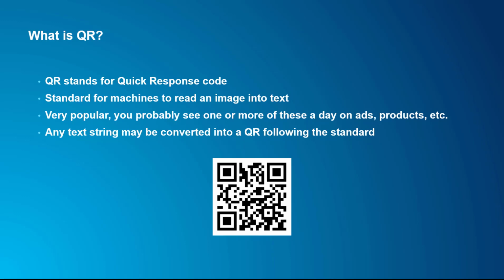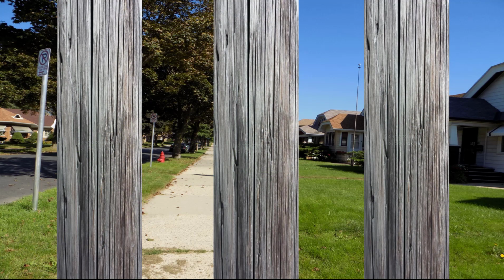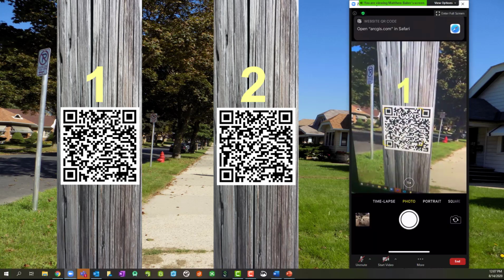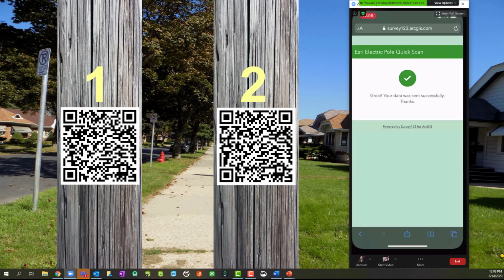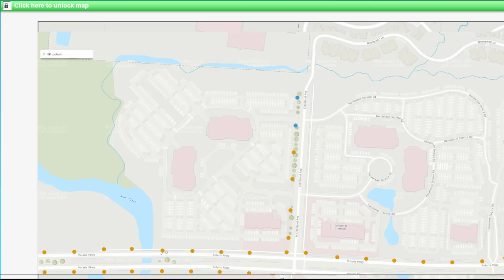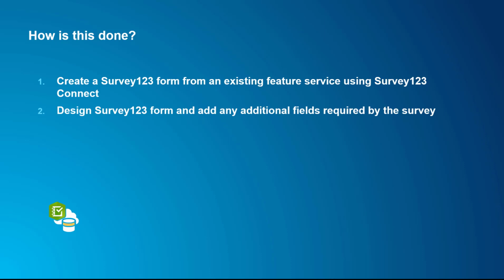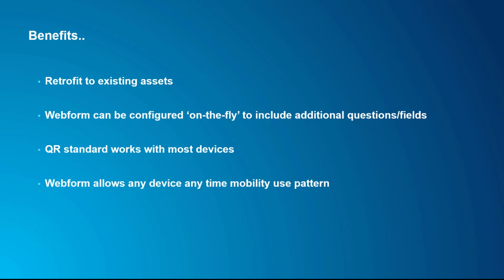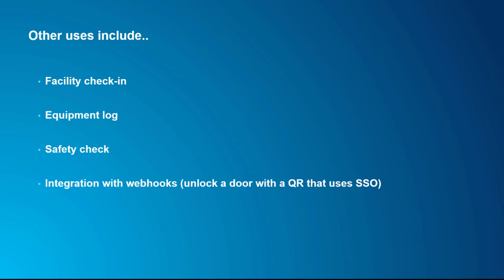Using QR Codes for Rapid Inspections in ArcGIS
In this video we explore how to combine the QR standard with the Survey123 URL parameters to quickly perform asset inspections in the field.